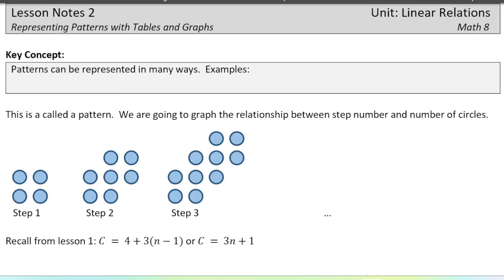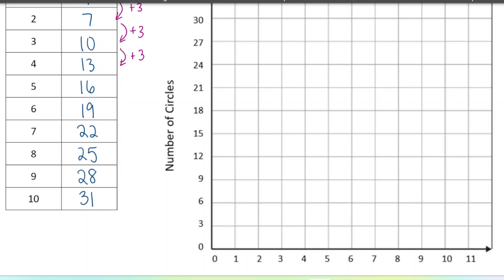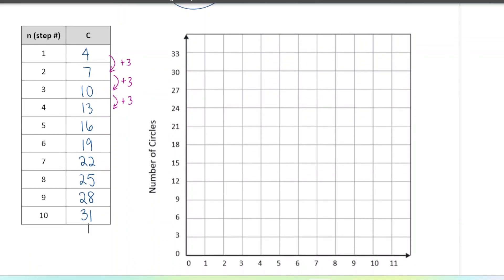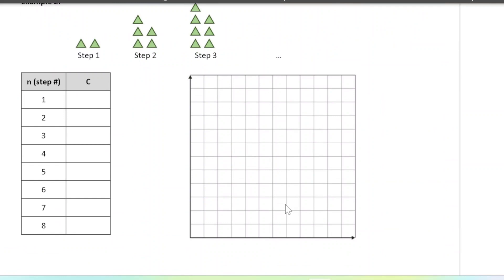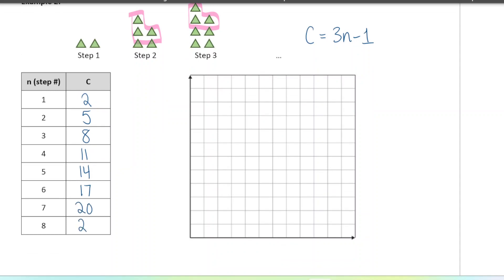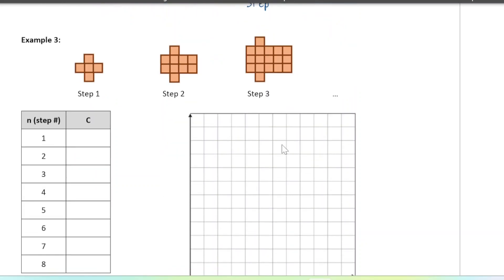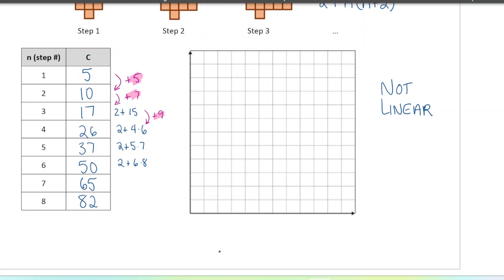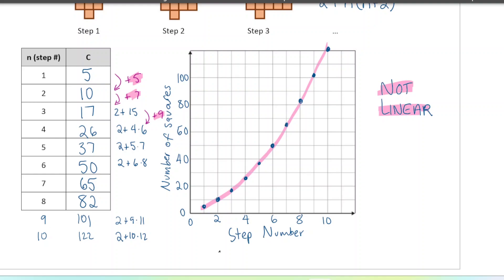Math 8 - Representing Patterns with Tables and Graphs - Linear Relations Unit Lesson 2